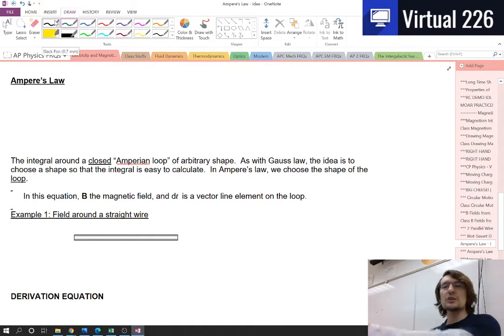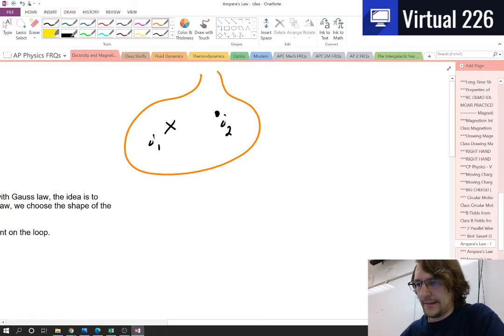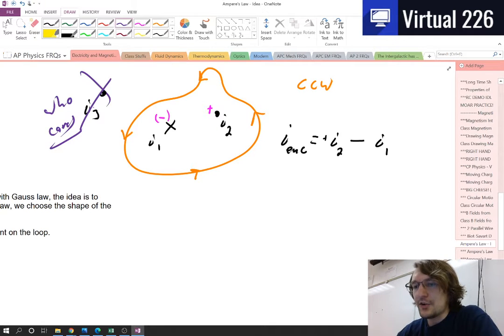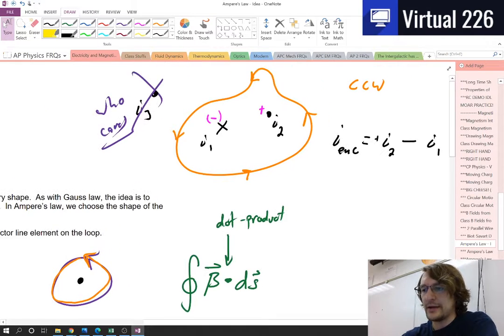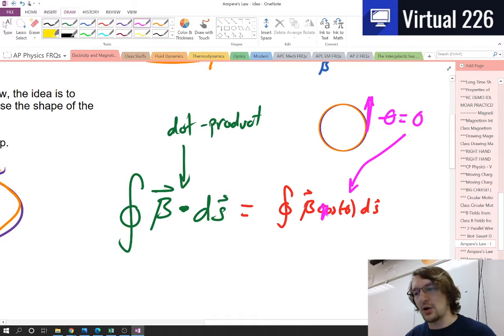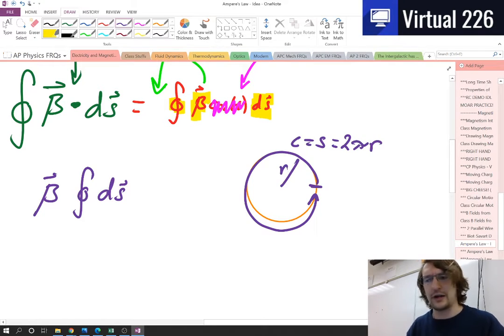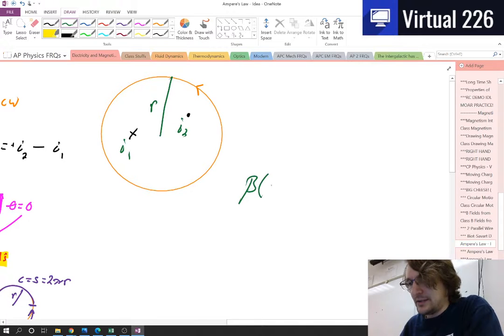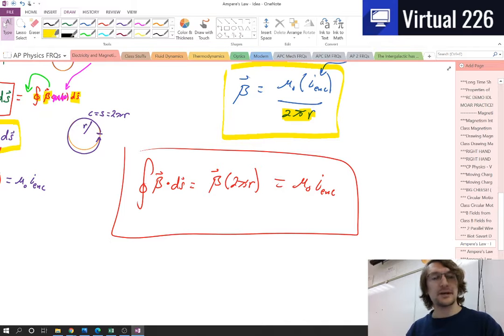AP Physics 2 Vid48 - Ampere's Law Intro and Equation